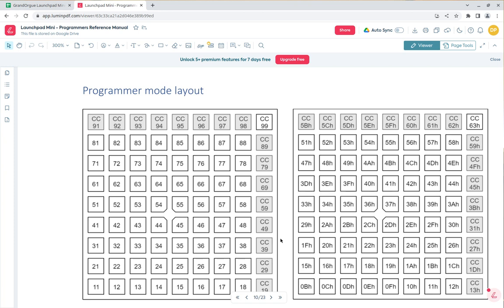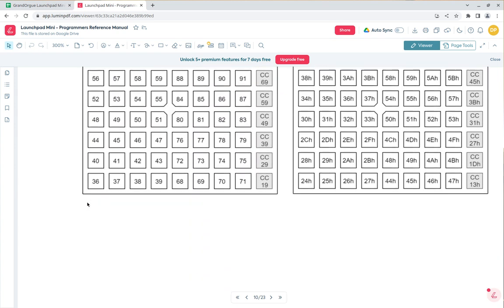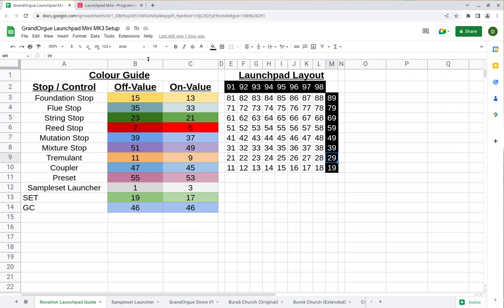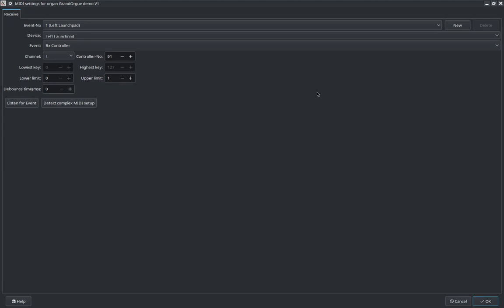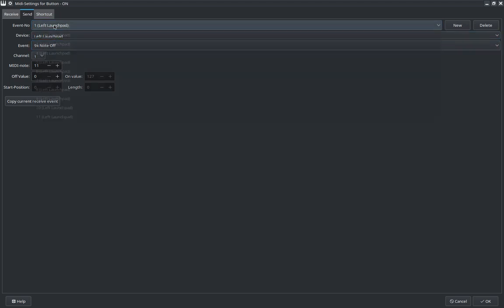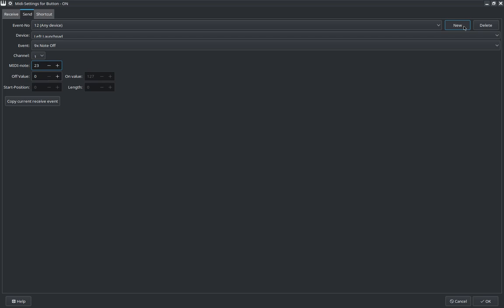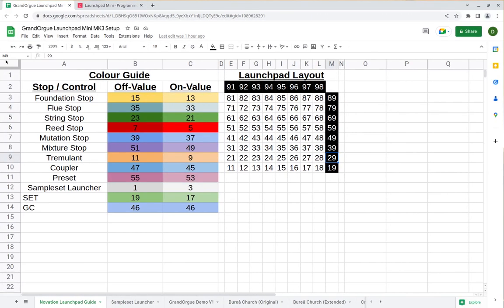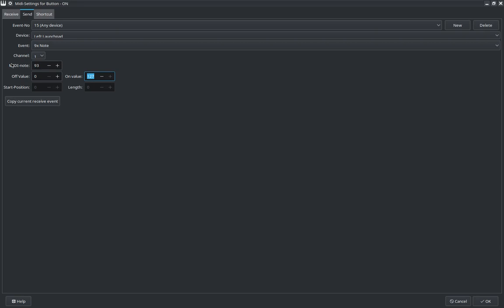Setting Up Novation Launchpads with GrandOrgue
In this tutorial I show how to setup a Novation Launchpad Mini Mk3 for use with GrandOrgue. If you haven't watched my previous tutorial on Novation Launchpads, watch that one first

If you find these tutorials helpful, don't forget to 'Like' and 'Share' my videos.